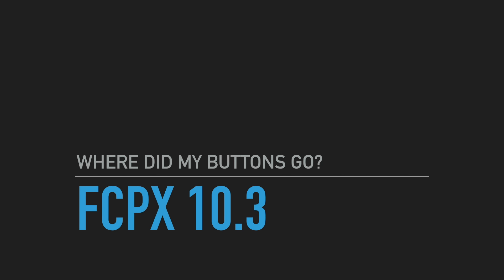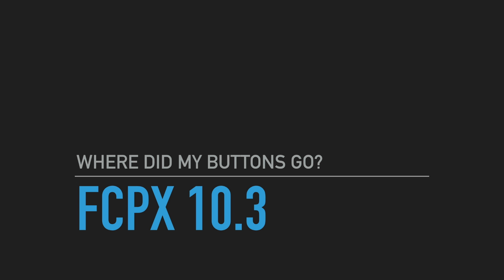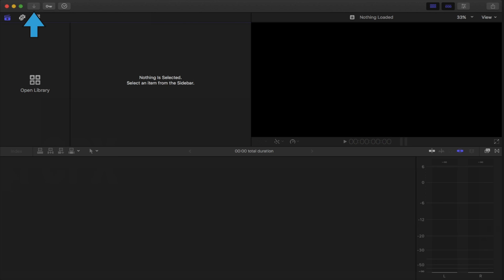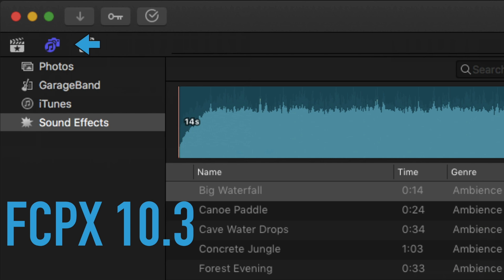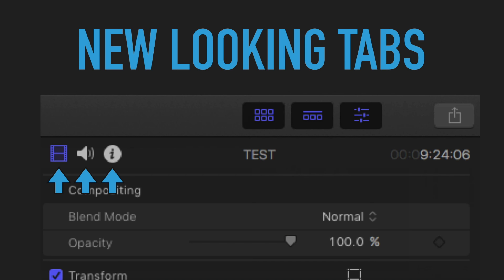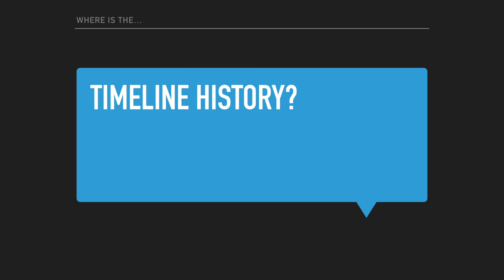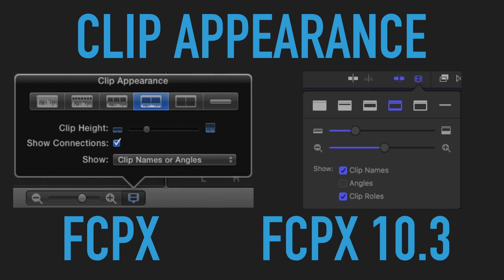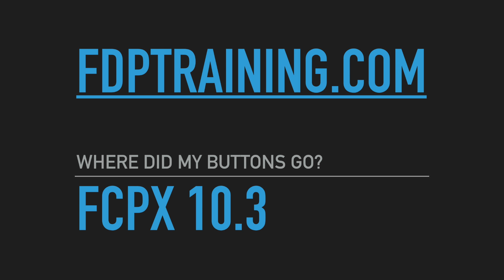FCPX Tutorial: Where did the buttons go in FCPX 10.3?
Today we show you exactly where the buttons got moved in FCPX 10.3

Follow Us

FDPtraining is a training company of FishDawg Productions.  At FishDawg Productions we focus on video story selling.  Telling companies emotional stories through video testimonials.  That help connect people to businesses.